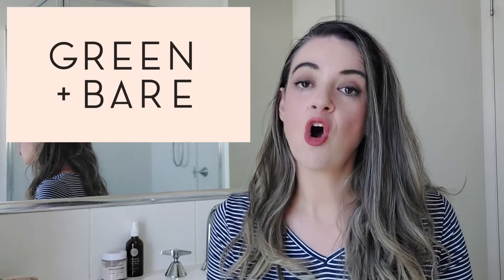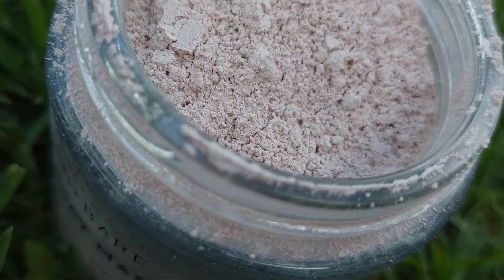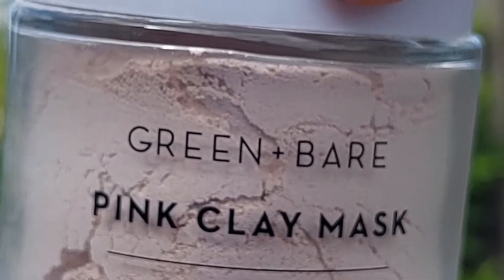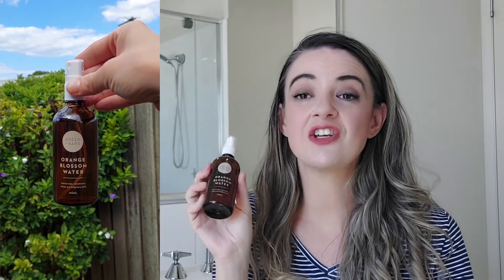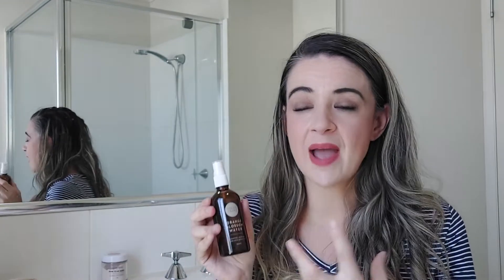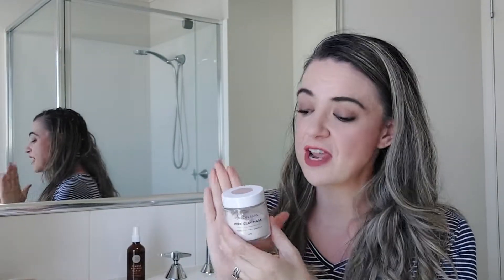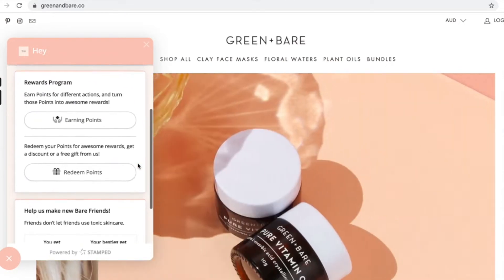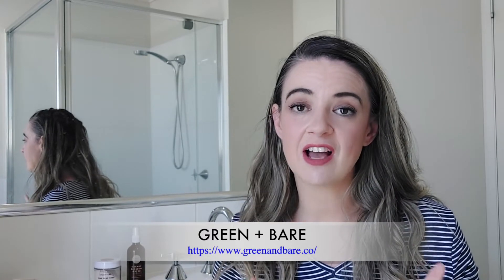AUSTRALIAN PINK CLAY MASK + NATURAL RAW FRAGRANCE WATER SKINCARE / GREEN AND BARE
✨GREEN AND BARE✨
Take their Skincare Quiz for $10 off!
Join their VIP club to earn reward points!

✨ABOUT ME! - My name is Candice, I am in my late 30's, a stay at home Australian mum of my 3 beautiful children living in QLD, Australia.

Whilst raising them in my down time I like to make Youtube videos about beauty, fashion, makeup, lifestyle, fitness, DIY, home decor, hair tutorials, Youtube tags, beauty product reviews, nail how to videos as well as sharing my makeup, jewellery and perfume collections, etc! Being a full time mother, YouTuber and blogger with my own blog linked above, I am always writing, filming or photographing something! :)

Please subscribe if you would like to keep up with my life through my vlog videos as I am vlogging all the time with my little camera as well as all of the other beauty, fashion and lifestyle videos I upload.

✨I trust & use AUS HOST & highly recommend them for both pricing, reliable service & assistance for all of my web hosting and design needs!